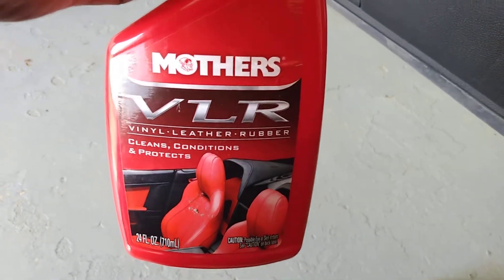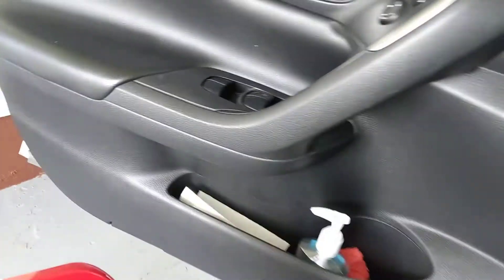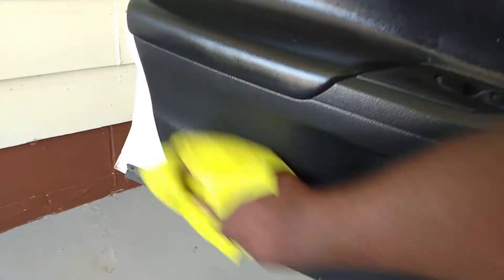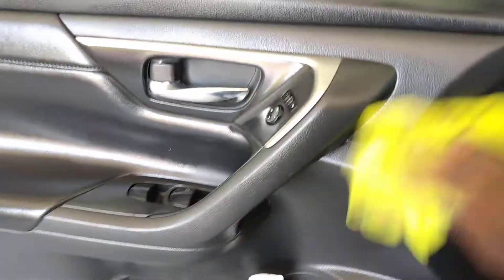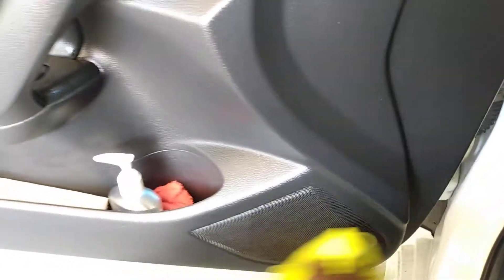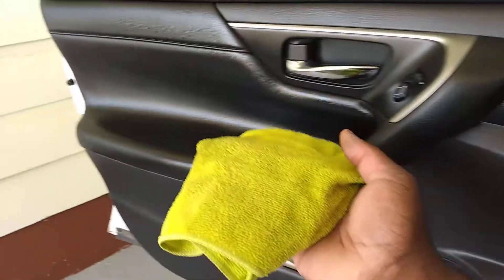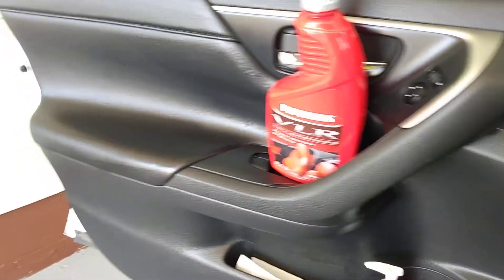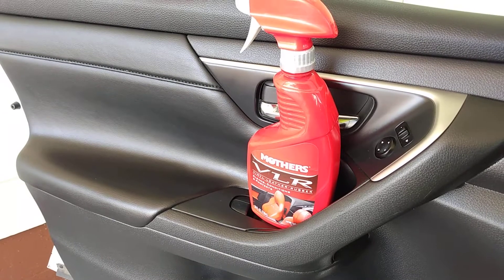mother's vlr demo review on black interior nice